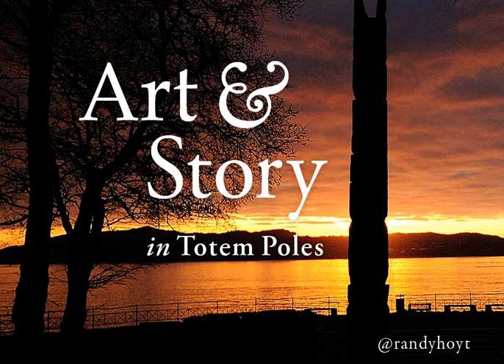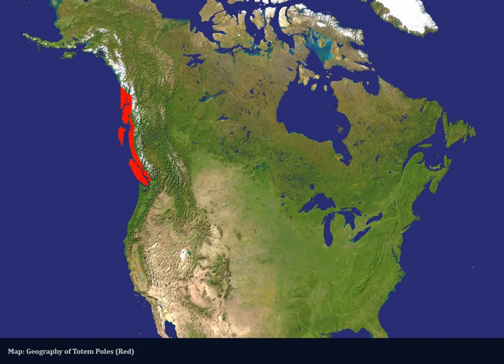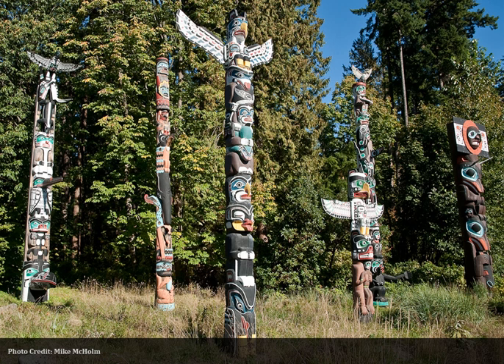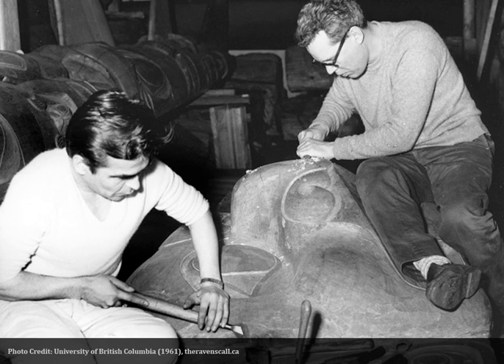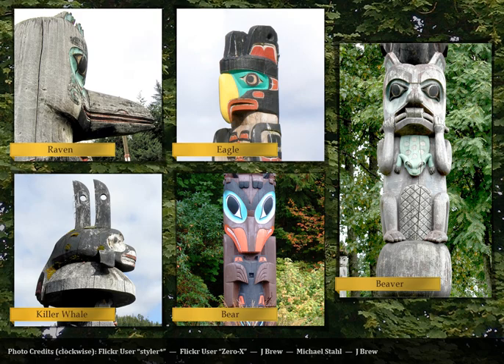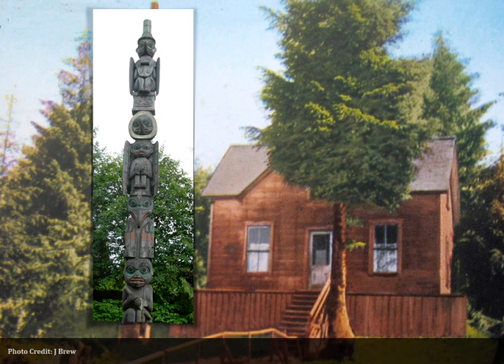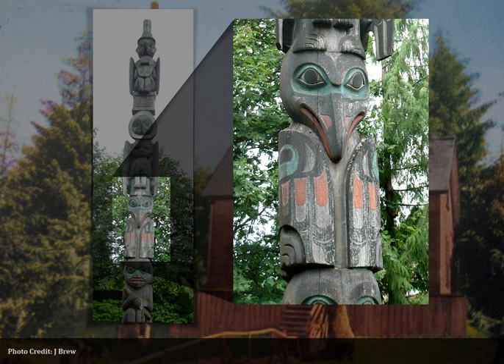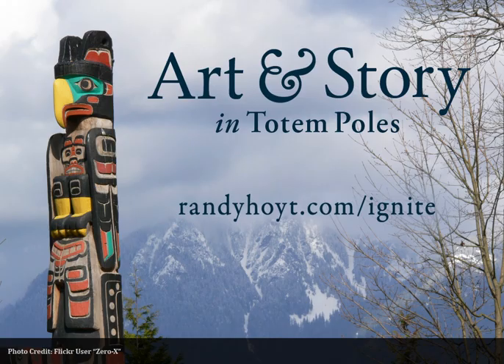Art & Story in Totem Poles / Ignite Dallas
The Native Americans of the northwest Pacific coast carved magnificent vertical columns in cedar, commonly known as "totem poles." In this talk, web developer and myth enthusiast Randy Hoyt will discuss how, when, and why these poles were crafted; explore their relationship to a tribe's traditional stories and myths; and examine what anyone working in a creative profession can learn from these exquisite works of art.